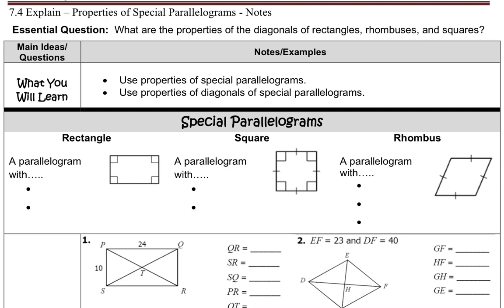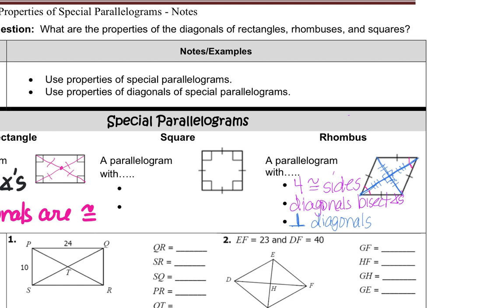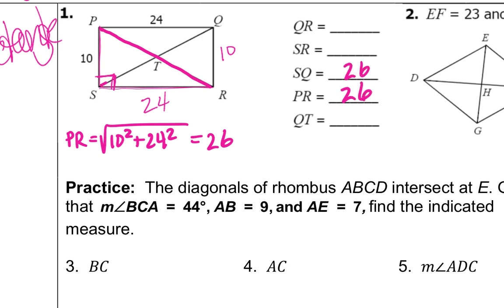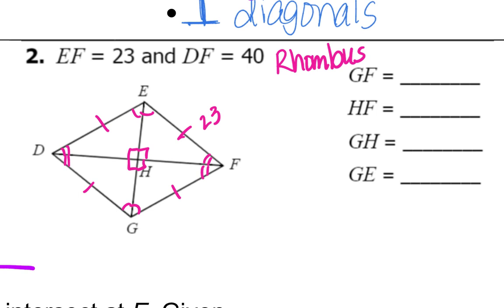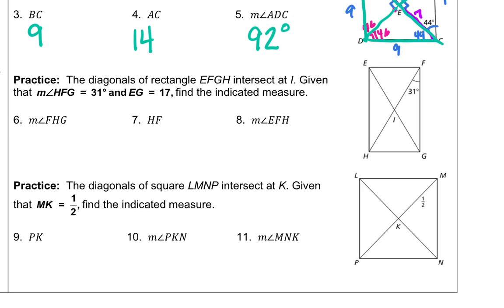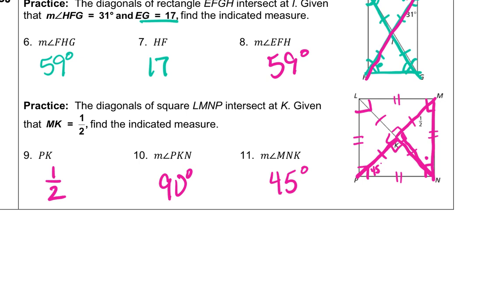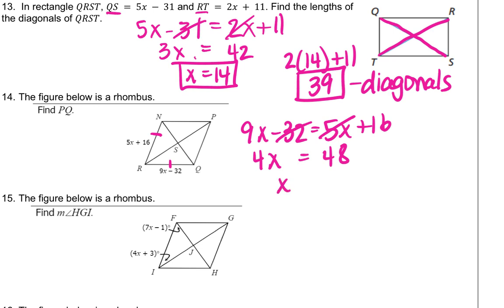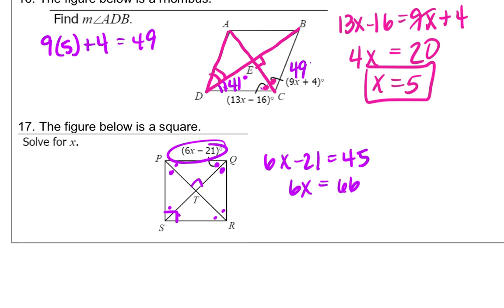7.4 Explain - Properties of Special Parallelograms - Notes-revised 2022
PROPERTIES AND EXAMPLES OF SPECIAL PARALELLOGRAMS.